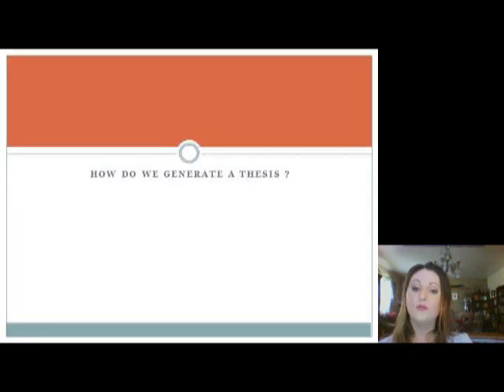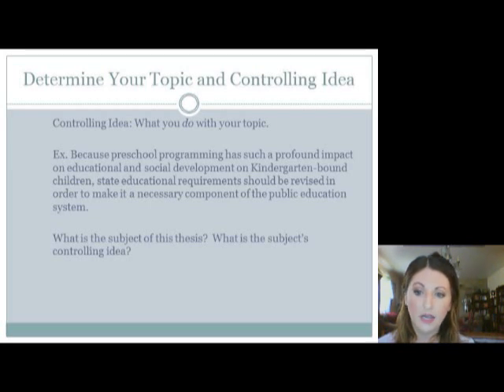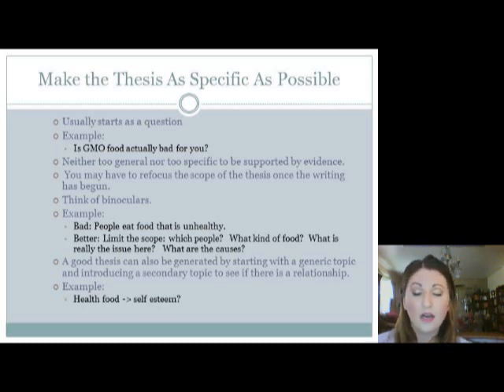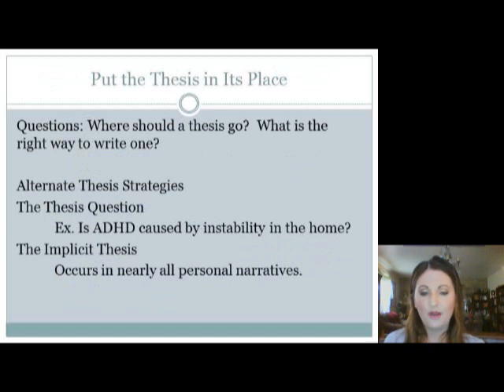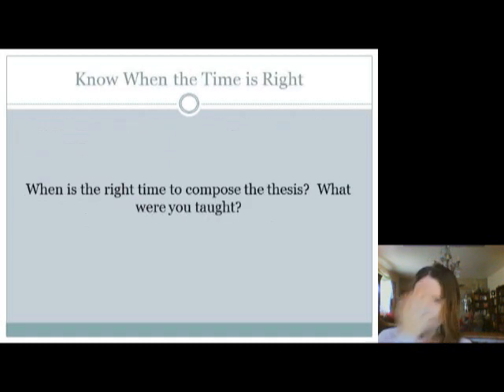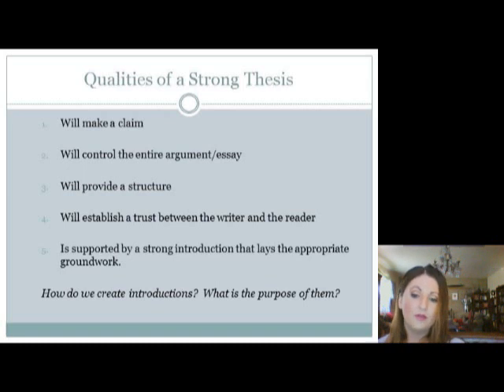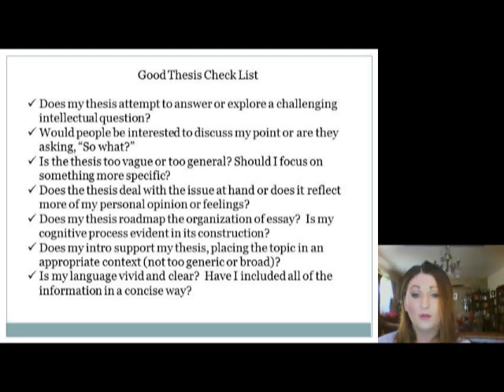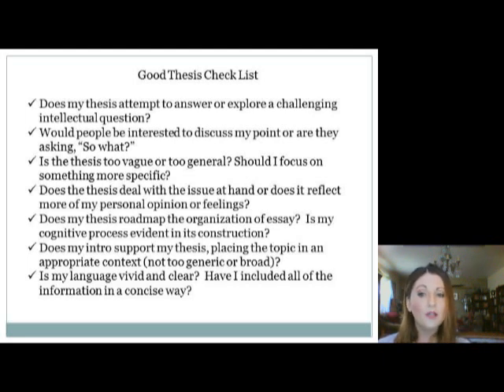How to Write a Thesis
How to narrow down and create thesis statements!